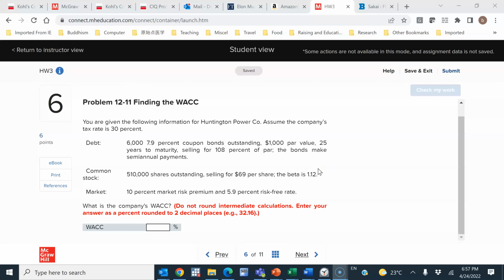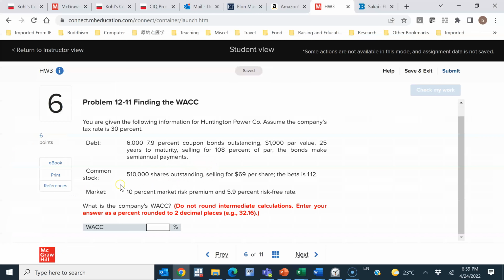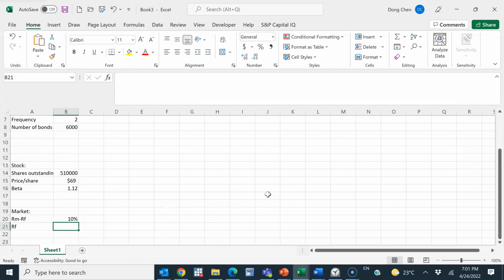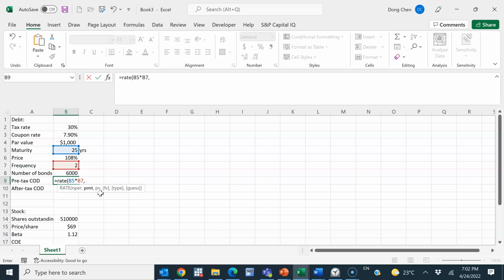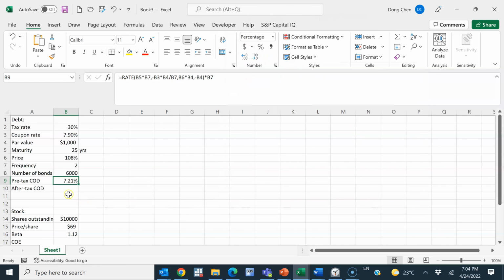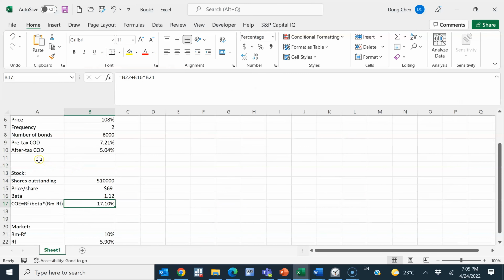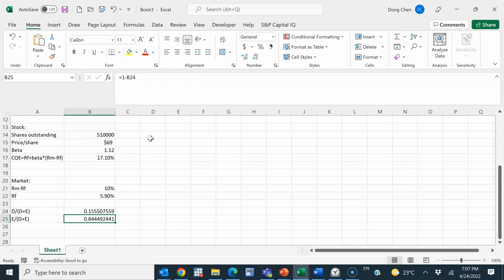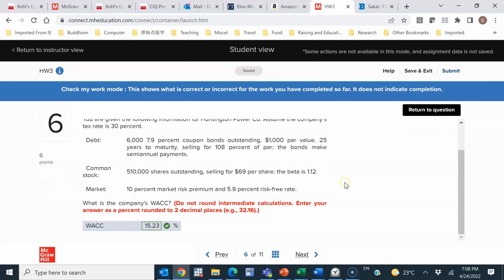Problem 12 11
This example illustrates the calculation of WACC given piecemeal information about debt and equity.